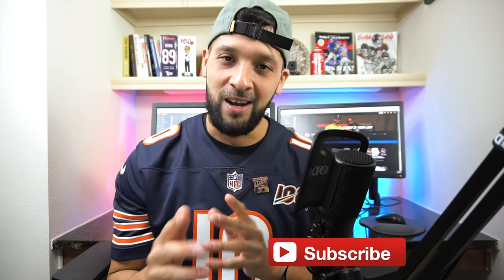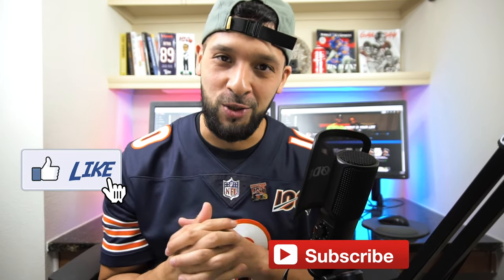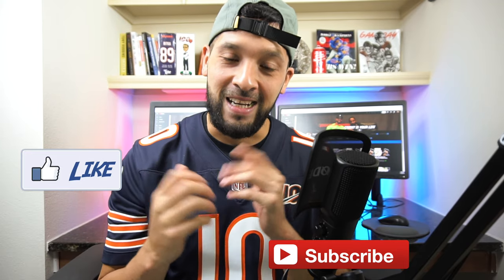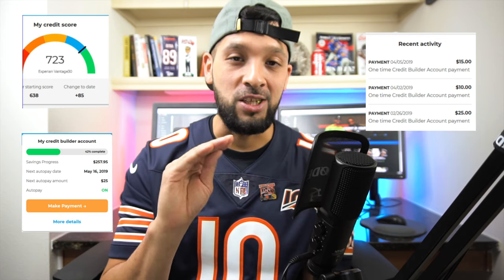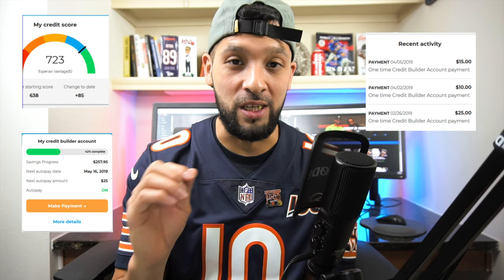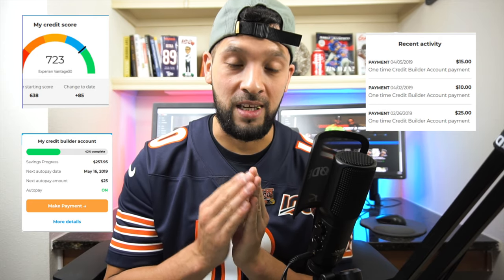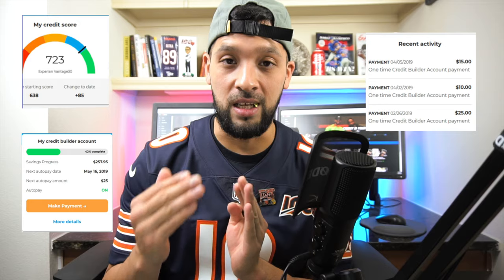BUILDING CREDIT & SAVING MONEY! || SELF LENDER || CREDIT BUILDING ACCOUNTS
In this video I talk about how to help build or repair your credit by using Self Lender.If you're in need of adding new secured lines of credit I think Self Lender is a Great way to help build or repair your credit by adding a secured line of credit to your credit report while allowing you to save money at the same time.

Great Books  :
Miracle Morning Millionaires Book

Miracle Morning Before 8 am

Miracle Morning Real Estate

Miracle Morning Entrepreneurs

Marriott Bonvoy Business American Express 100,000 Bonus We can both get rewarded if you're approved!